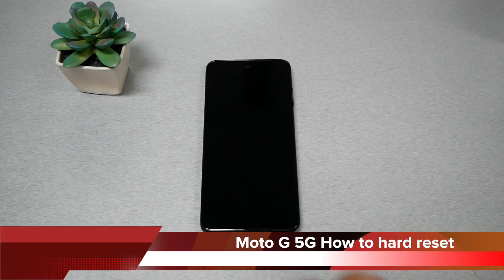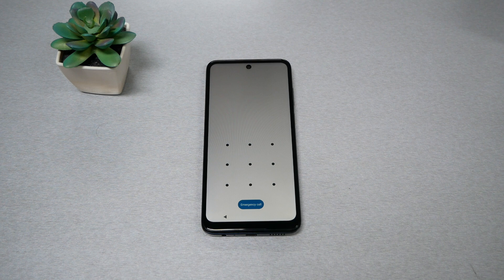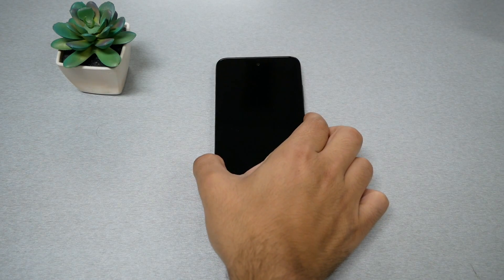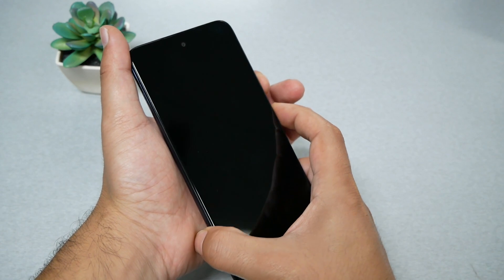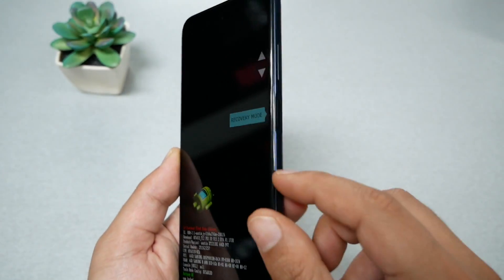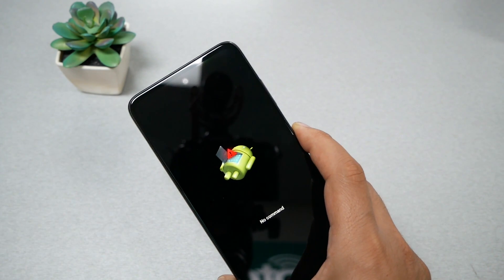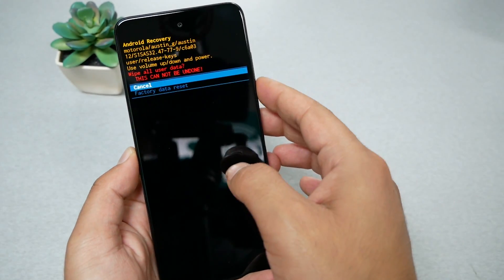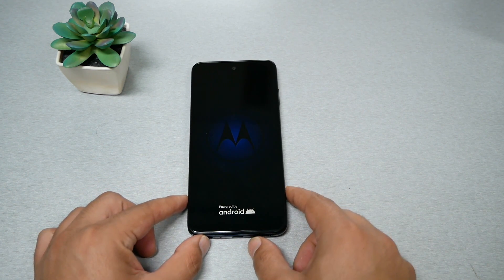Moto G 5G 2022 Hard Reset Removing PIN, Password, Fingerprint pattern for Simple mobile